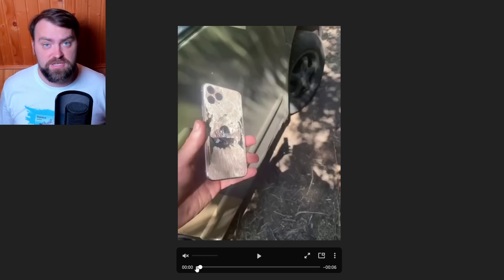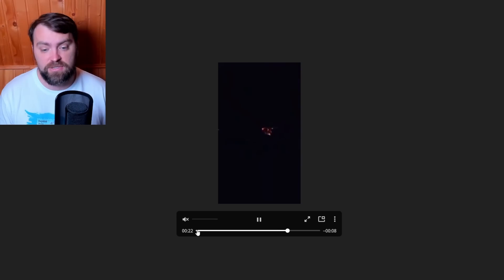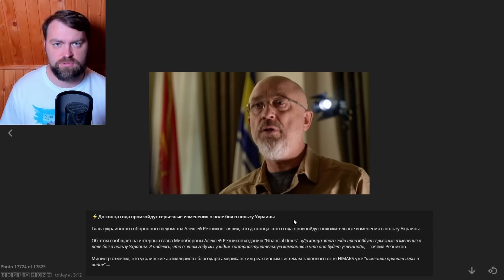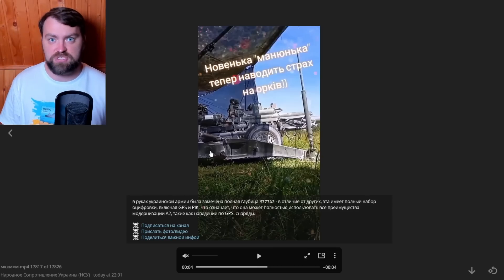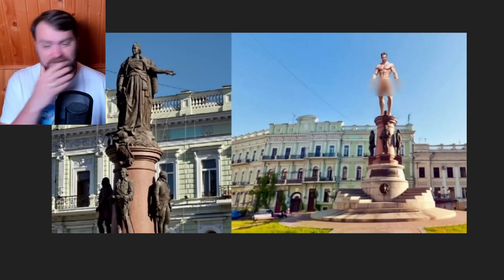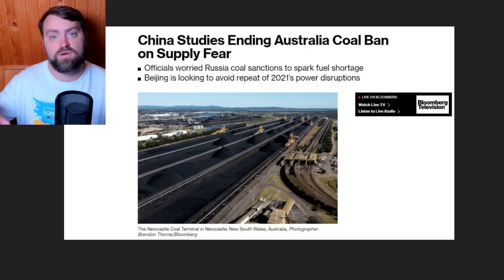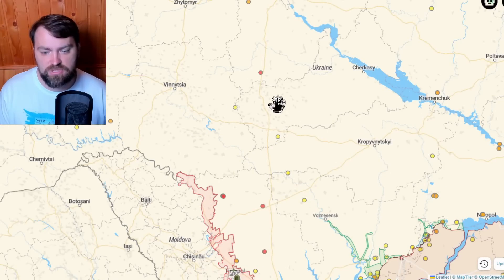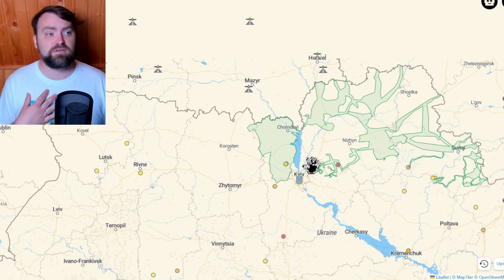Update from Ukraine | Ruzzian Ships are Running Away from Crimea